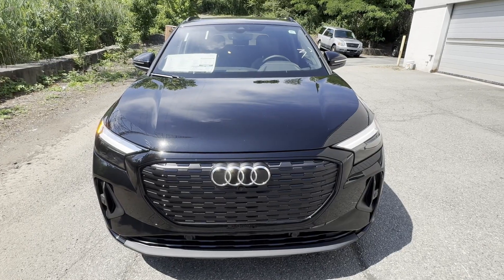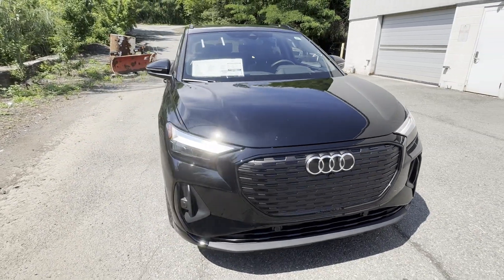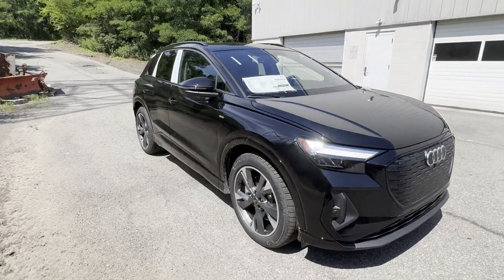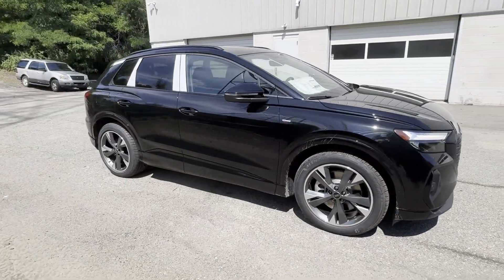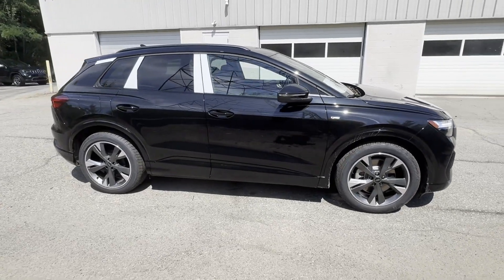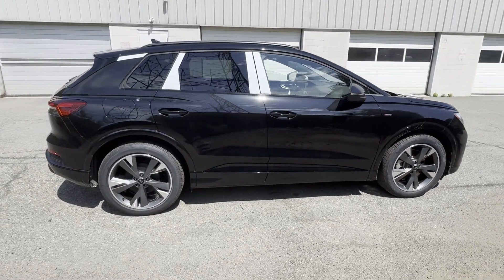2024 Audi Q4 e-tron Premium Plus Bridgewater, Somerville, Mechanicsville, Bradley Gardens, Raritan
We are your top choice when it comes to New and Pre-Owned Audi vehicles in Bridgewater, Somerville, Mechanicsville, Bradley Gardens, Raritan, New Jersey.

2024 Audi Q4 e-tron Premium Plus WA1LUBFZ6RP077523 Video

With our large New Audi Inventory, we have the perfect new car, truck or SUV to fit your needs!

In the market for a brand new Audi? Take a look at our New Vehicle Specials to find a great model to take home at a special price

With our large Pre-Owned Inventory, we have the vehicle you’re looking for!

This 2024 Audi Q4 e-tron Premium Plus is full of phenomenal features such as:

Thank you for considering Audi Bridgewater as your premier New Jersey Audi dealer. We look forward to helping you with all your new car needs and hope to see you soon!